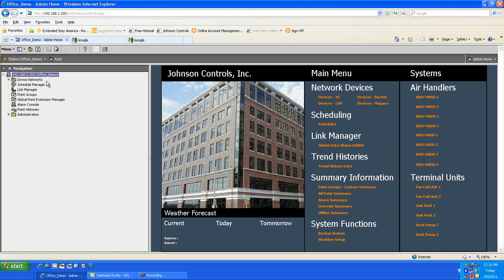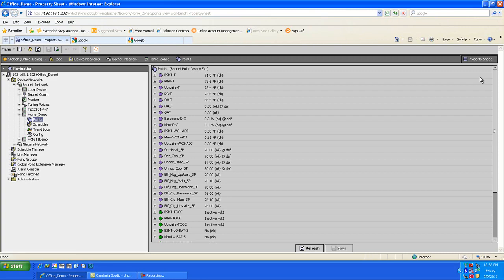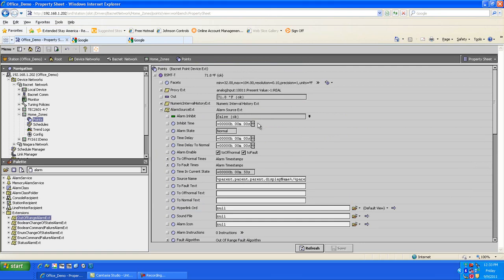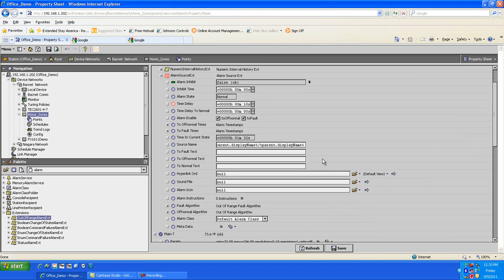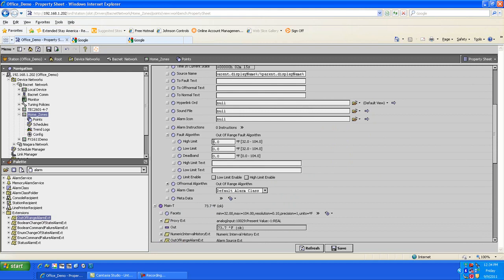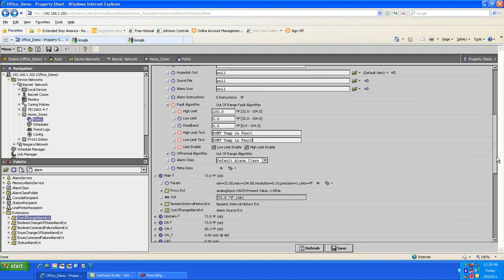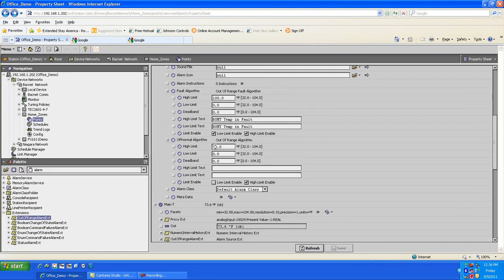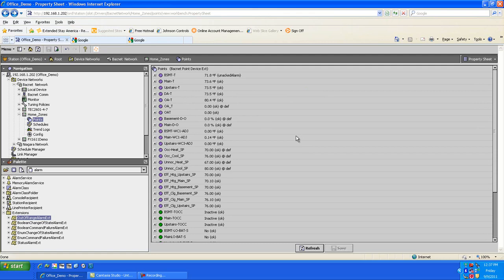FX Workbench Alarming 1 Add Alarms Using Point Ext Manager